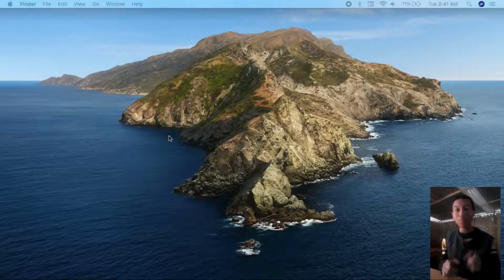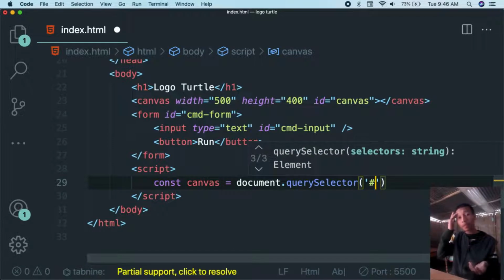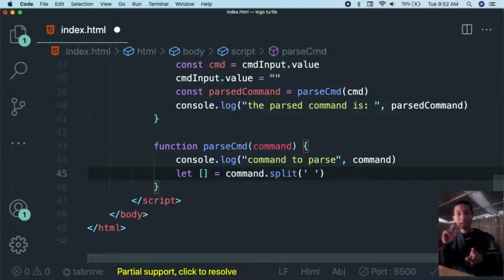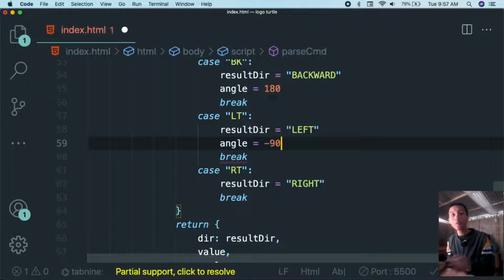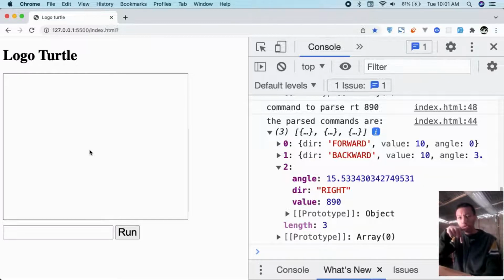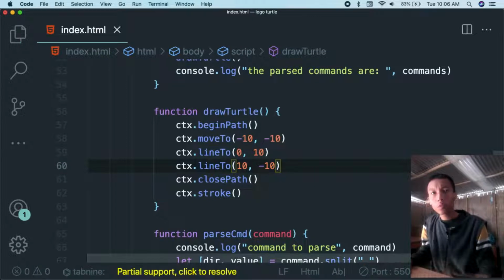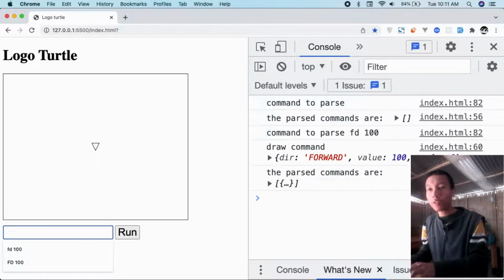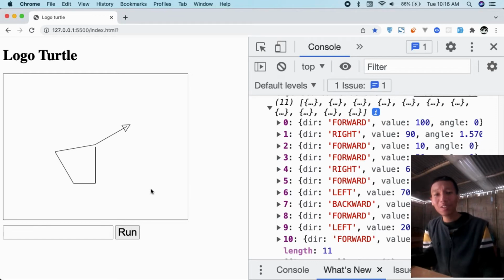Build a Logo Turtle using Javascript and HTML 5 Canvas | LOGO TURTLE CLONE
For contributions/or a cup of coffee (any amount)